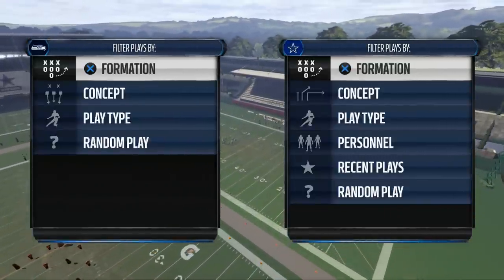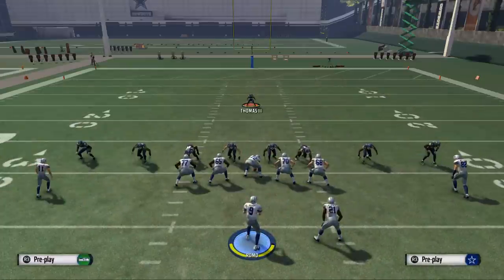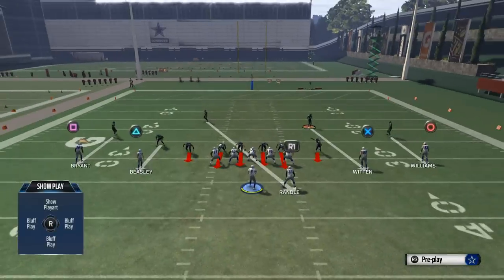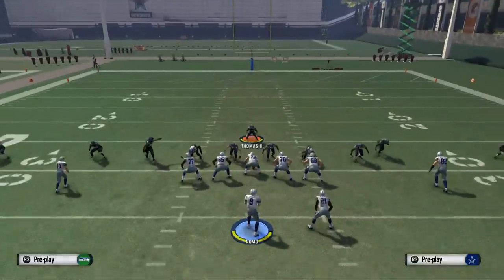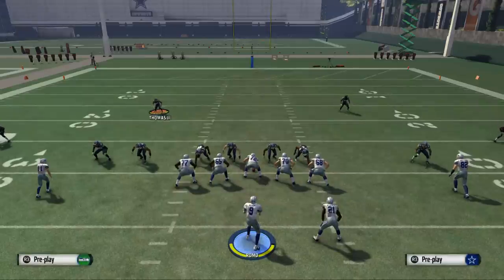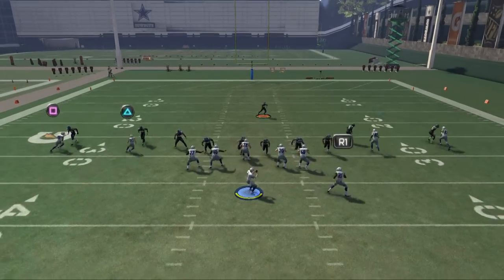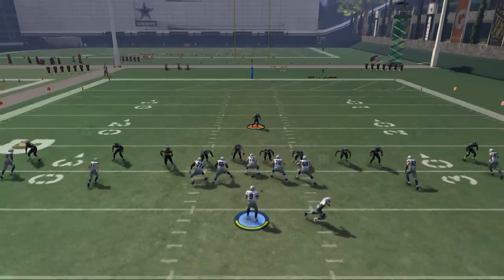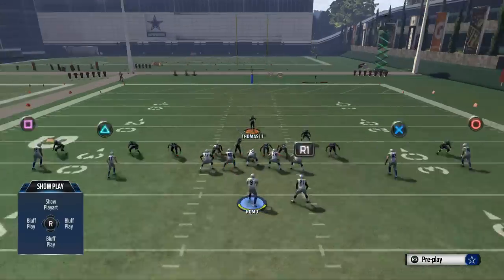Madden 16 Pro Tips| The Secret to Defense in Madden 16| Defense 101 Ep. 3